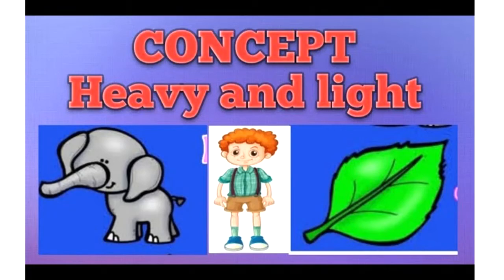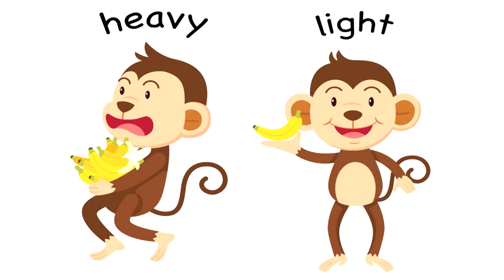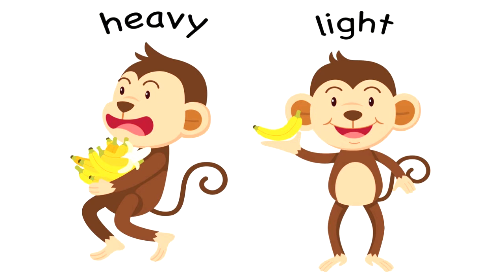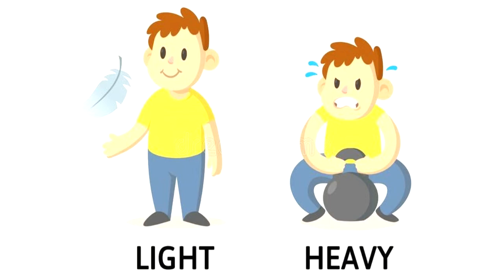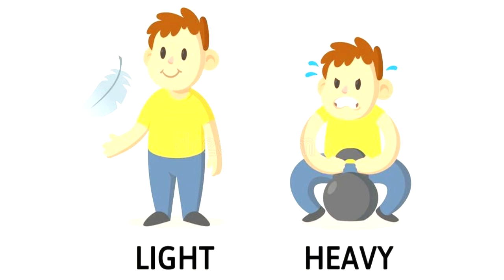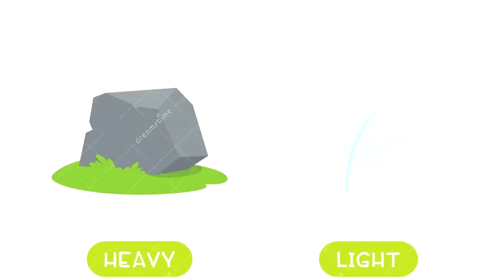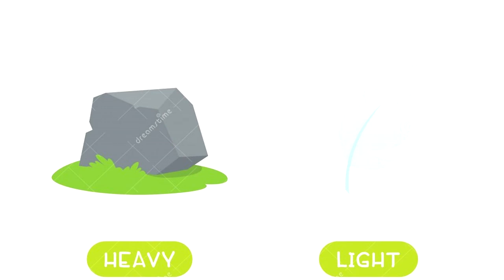Heavy and Light - Concepts | Sensorial | Kindergarten | MMI Bibvewadi preschool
Concepts - Heavy and light